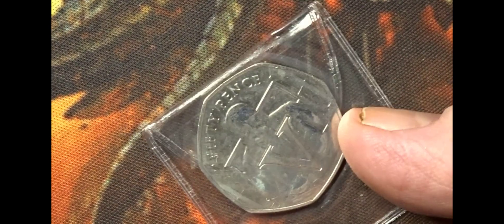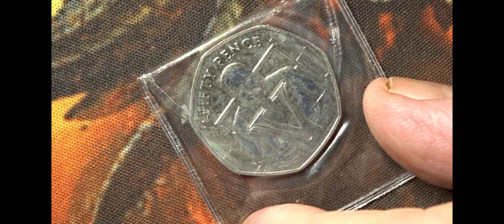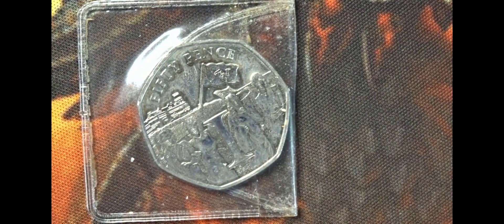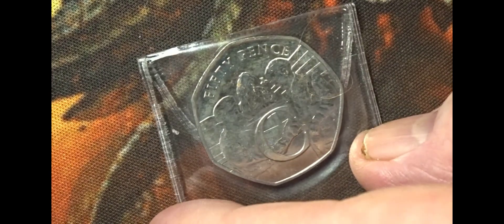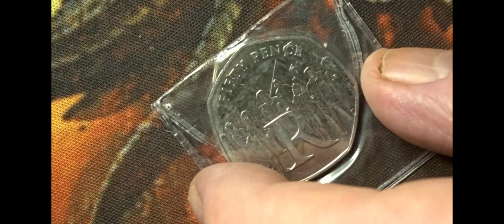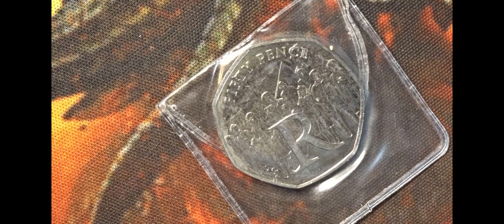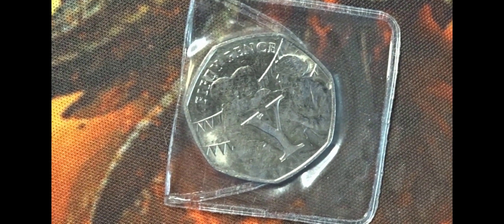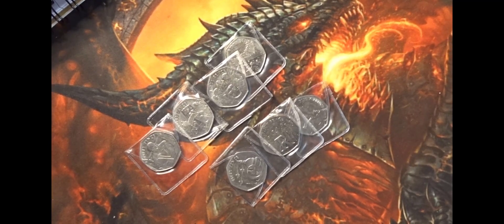Video 919 - IOM Victory 50 set (All our Yesterdays 2020 set)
This video is a result of the coin(s) – From the hunt covering the IOM Victory 50p set from 2020.

    “Highway Bound” Camtasia Free to use music

Steve